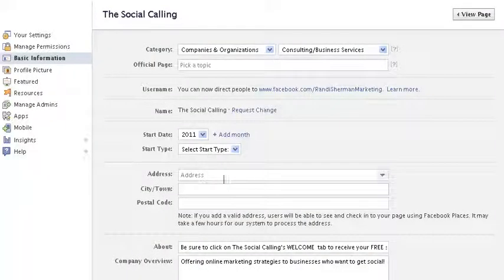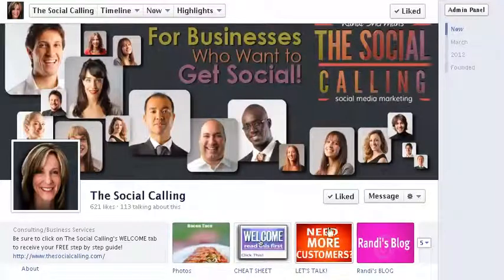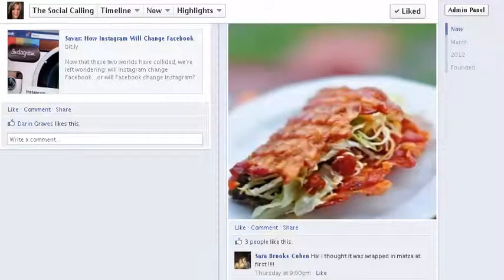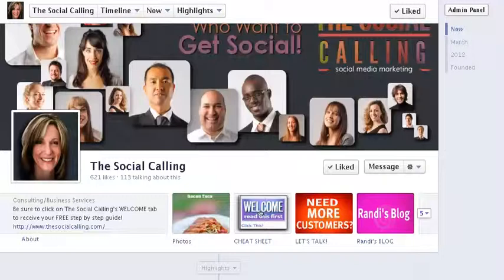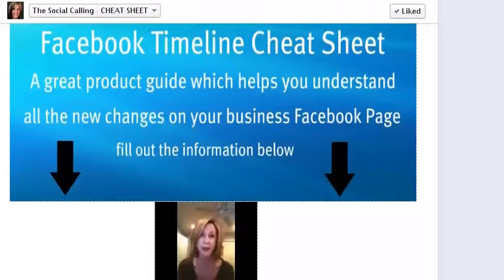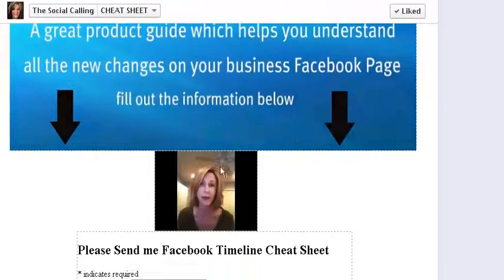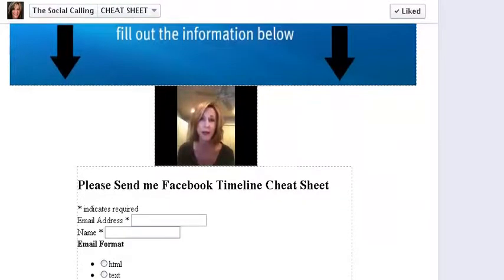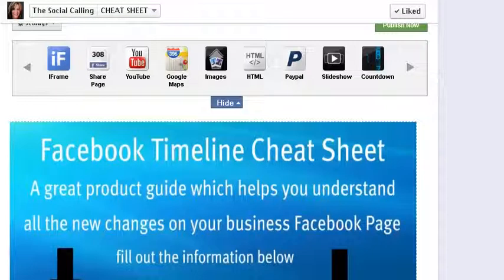Facebook Tutorial #2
In this Video I will cover the importance of Facebook's "About" section as well as how Facebook's custom tabs can be great lead generators